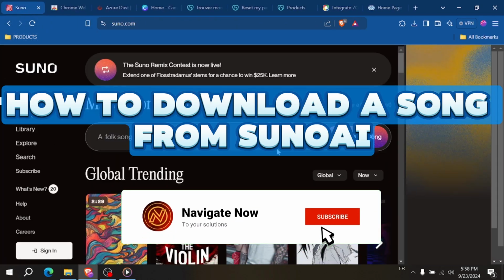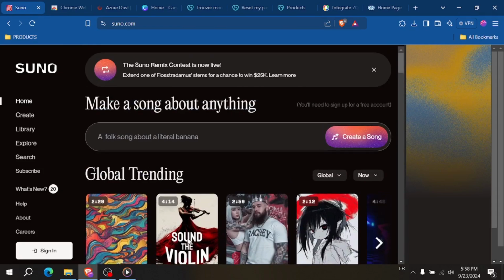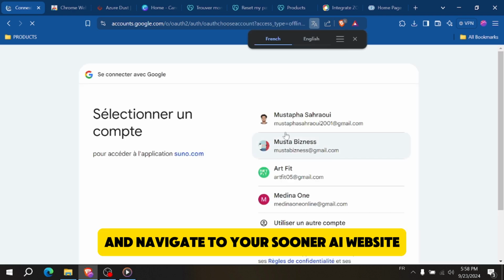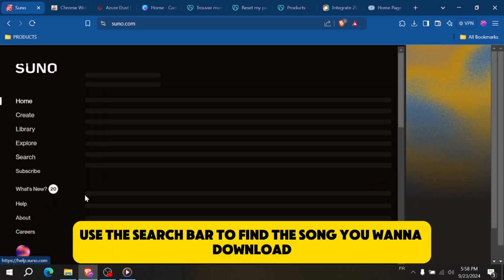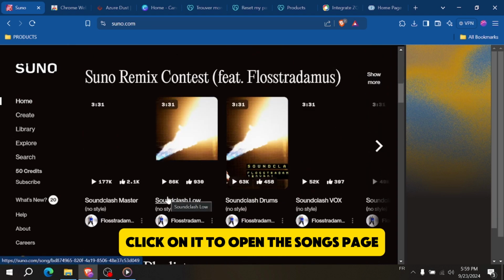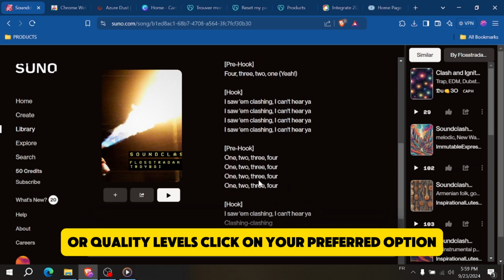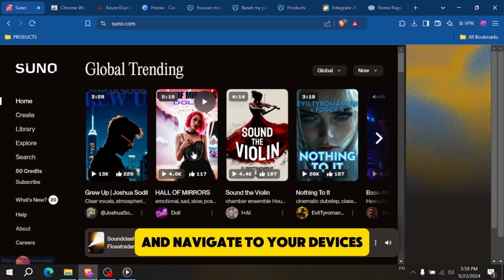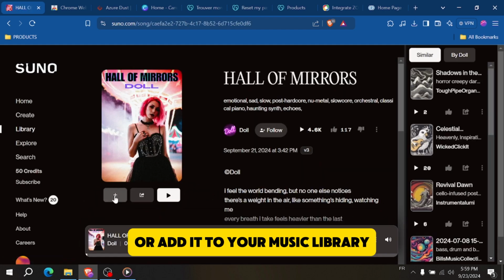How to Download a song From SunoAI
In This Video, learn .How To Download Song From Suno AI.
download song. suno ai.